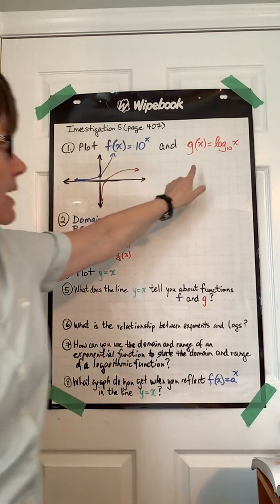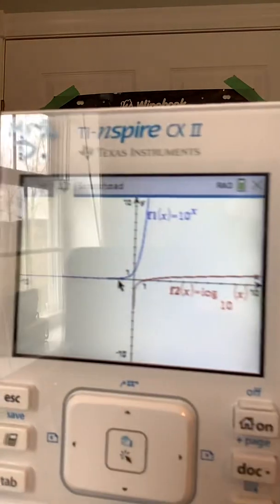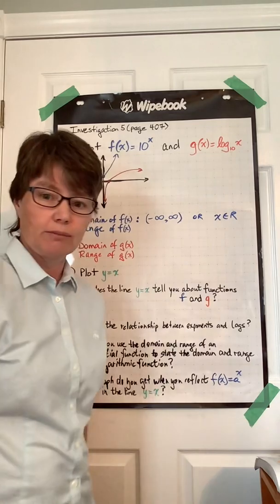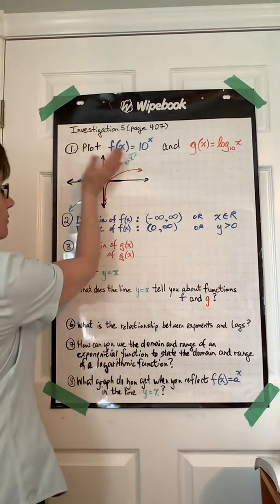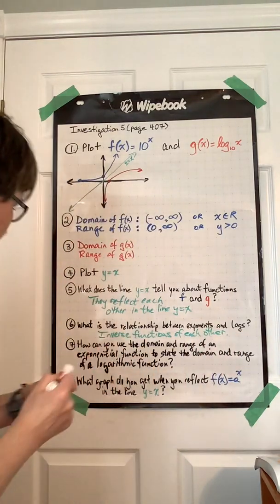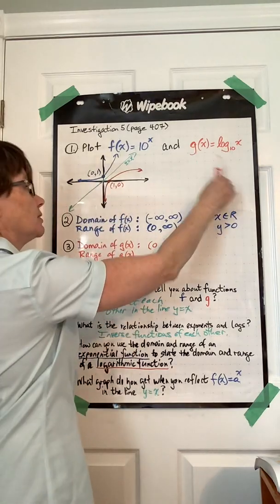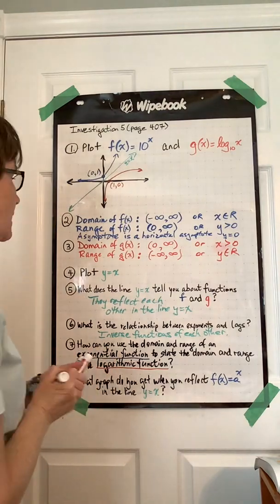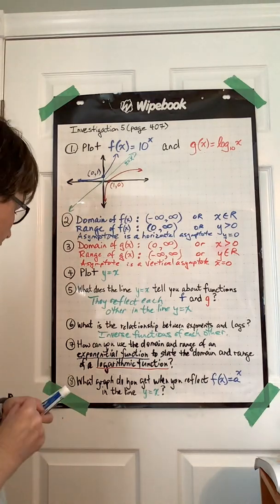Intro to logarithmic functions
Investigation 5 - page 407 of Oxford text